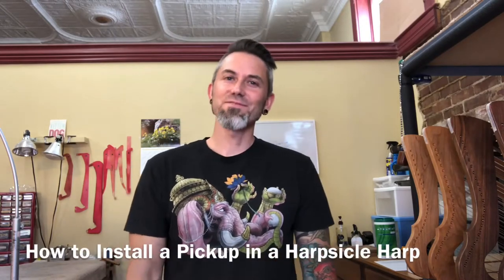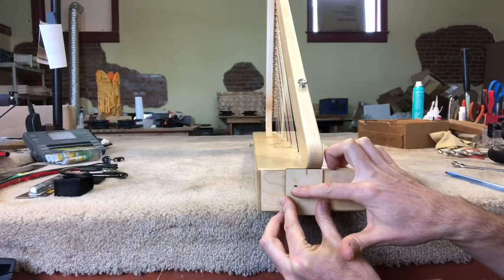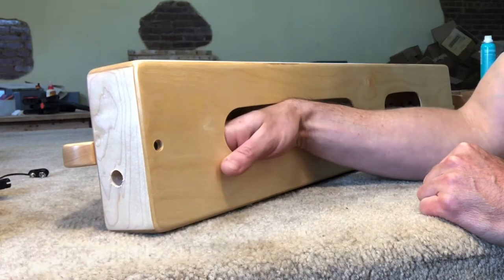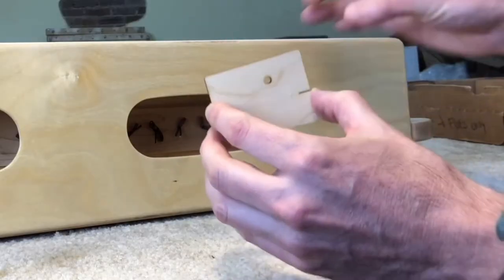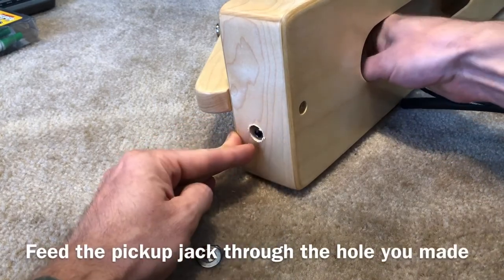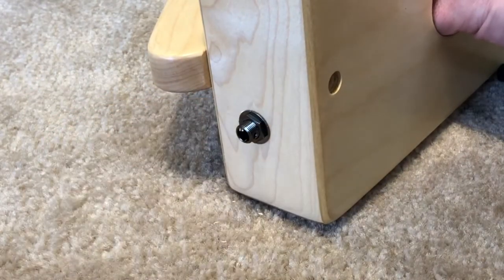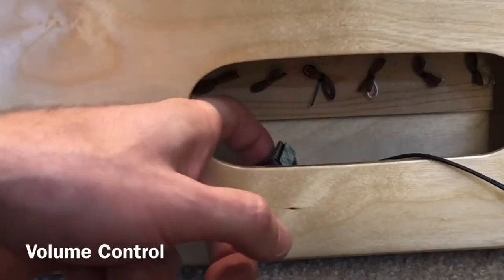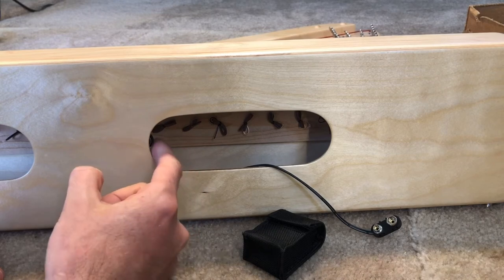How To: Install a Pick Up in a Harpsicle® Harp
Watch this video for step-by-step instructions on how to install a pick up in your harp.